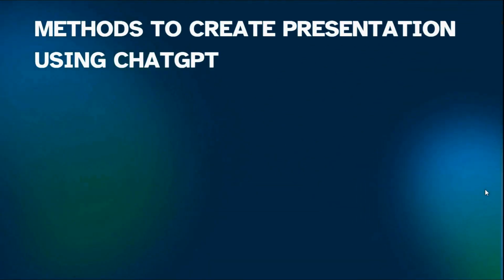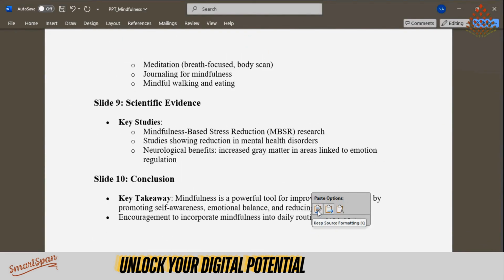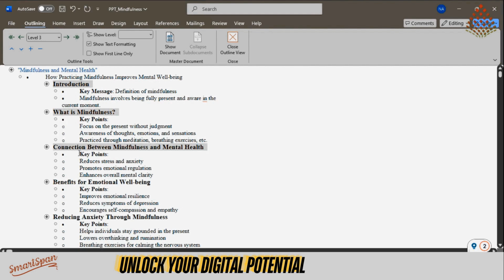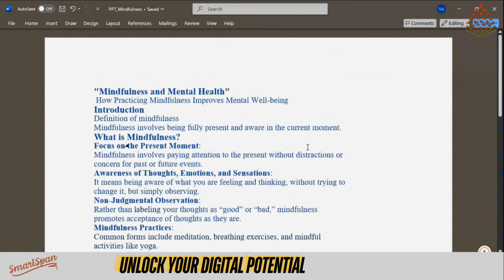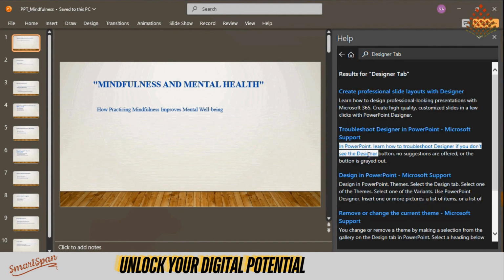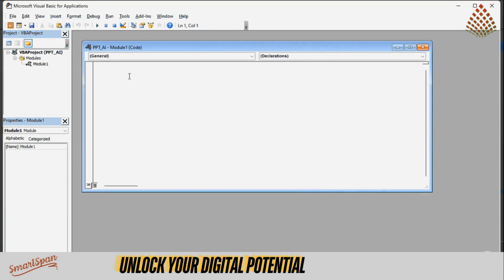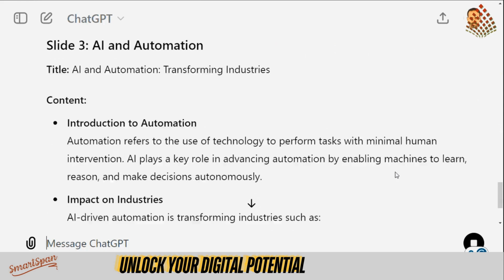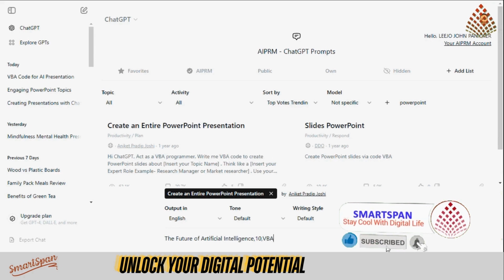How to Automate PowerPoint Presentations with Chat GPT ? | Step-by-Step Guide! | 2025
Need help making a killer presentation? 🤔 In this video, I'll show you 3 easy methods to create a presentation using ChatGPT! 🚀 From brainstorming ideas to generating slides, ChatGPT can make your workflow faster and smarter. 🧠💡

You'll learn:

How to generate presentation outlines.
Creating content for each slide.
Using ChatGPT to design the perfect flow.
Whether you're a student, professional, or just want to up your presentation game, this guide is for you! 👨‍🏫👩‍💻

Topics Covered :-
how-to
canva
PowerPoint,
ai
artificial intelligence
chatgpt
create a powerpoint presentation with a.i
powerpoint presentation with ai
ai powerpoint presentation
make ppt with gpt
create ppt with gpt
chatgpt presentation
how to make presentation with chatgpt
presentation with chatgpt
powerpoint with ai
ai tools for presentation
ai chatbot
chatgpt explained
chatgpt tutorial
chatgpt examples
slides with vba
slides with gpt
automate presentation making
vba